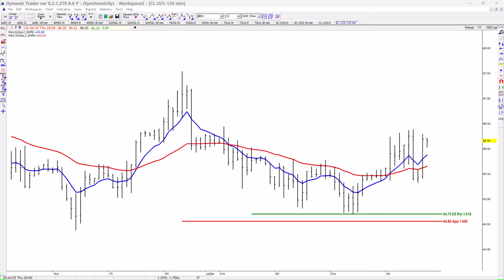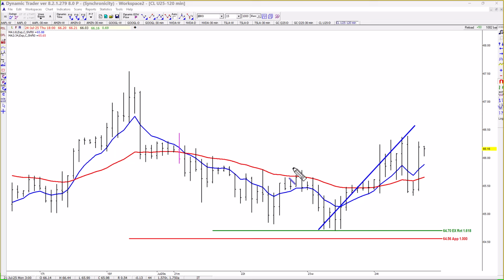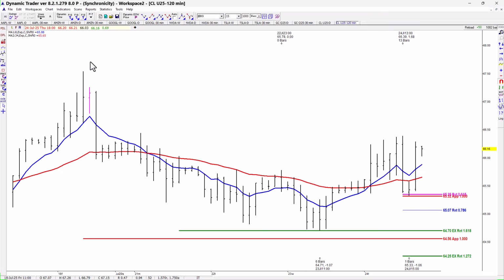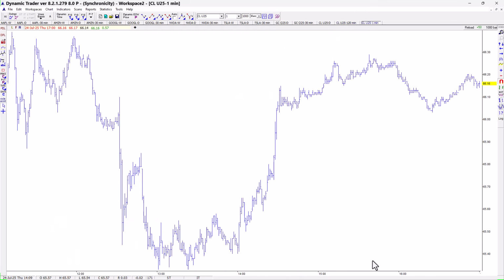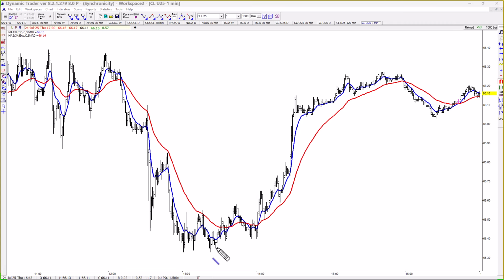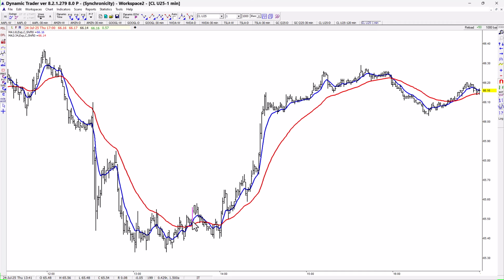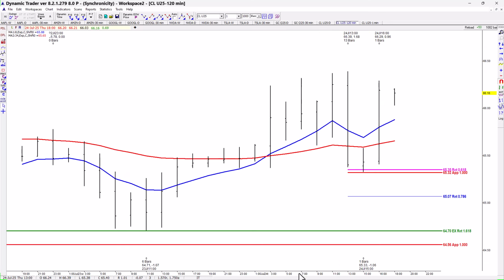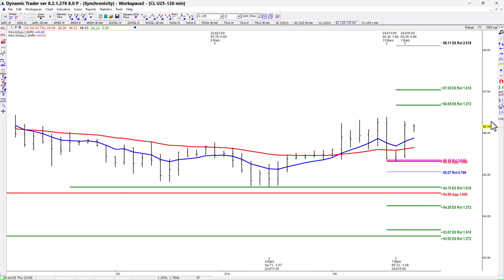Crude setup 72425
Here is a rather simple setup with one retracement and one symmetry projection using Fibonacci ratios.